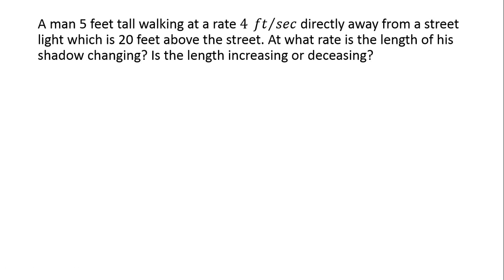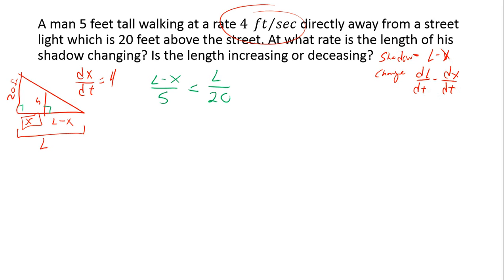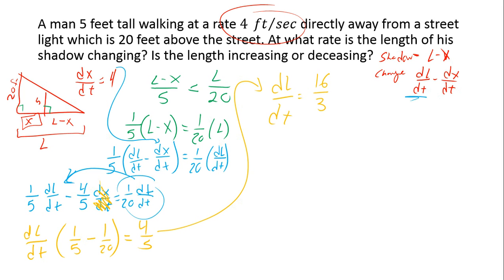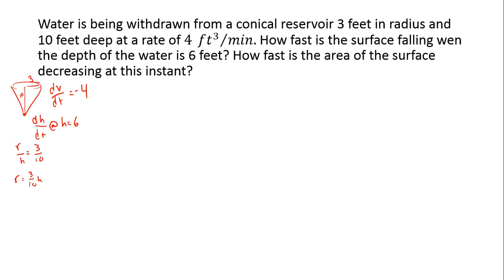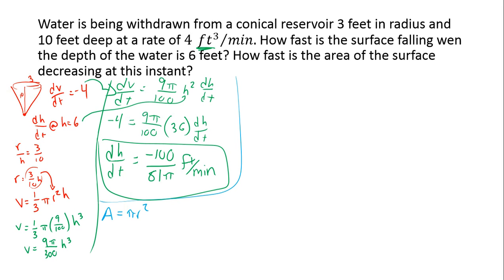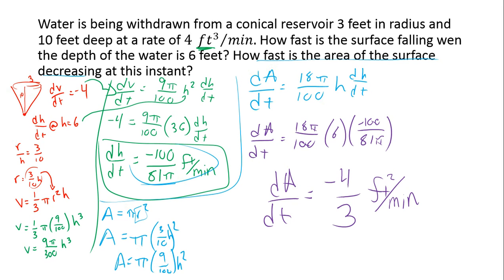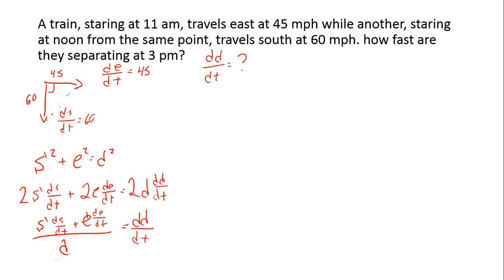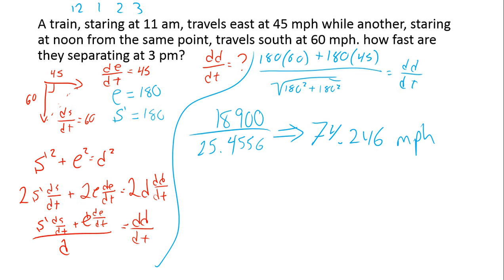AP Calc Related Rate Part 2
3 More Examples of Related Rate Problems